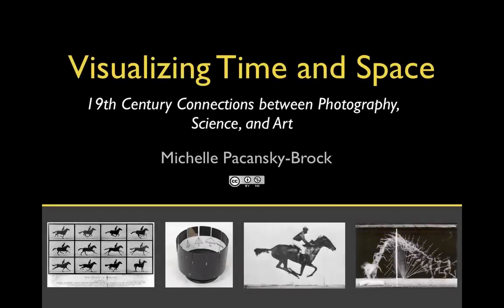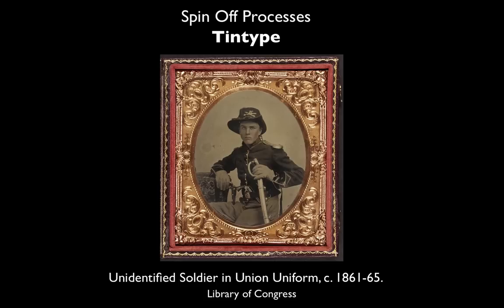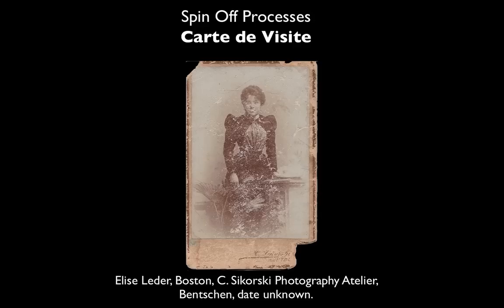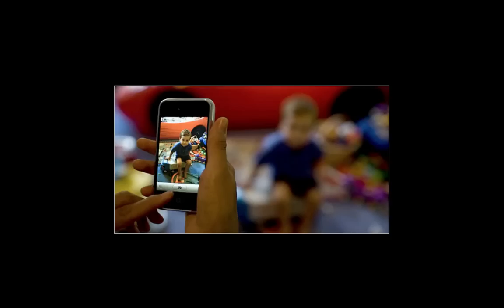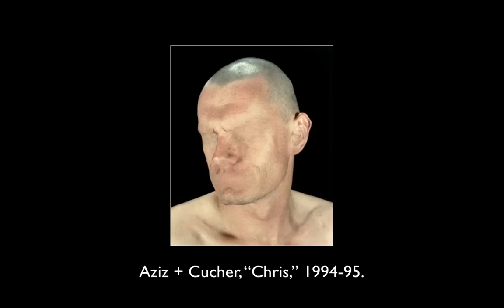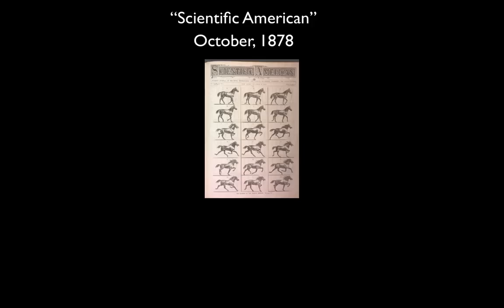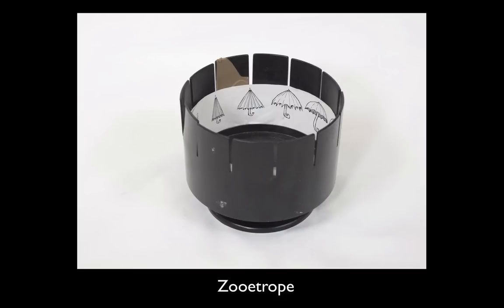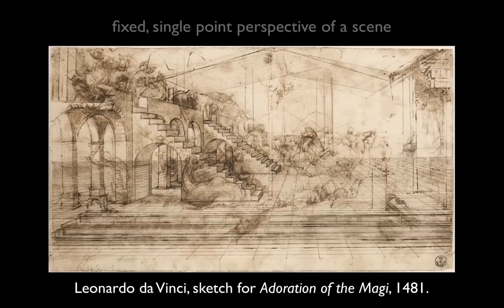Visualizing Time & Space: 19th Century Connections between Photography, Science, and Art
A 10-minute video that highlights mid-19th century photographic processes, the time and motion work of Eadward Muybridge and Etienne-Jules Marey and showcases connections between advances in photography and science and the fine arts.